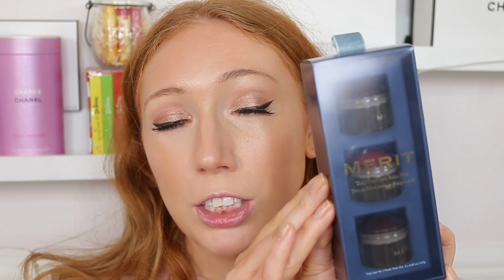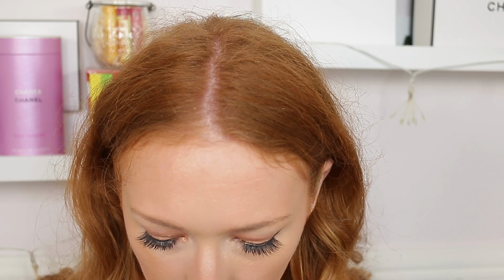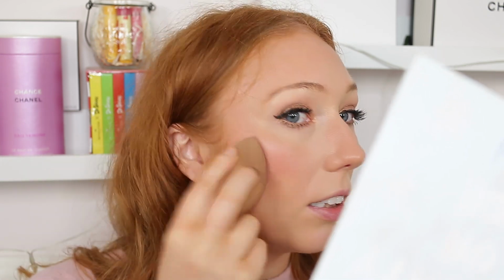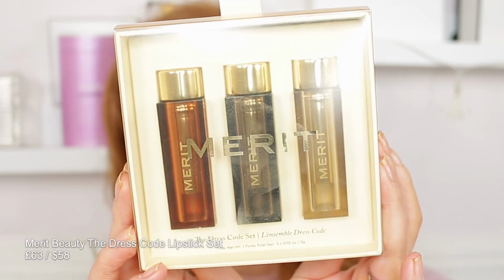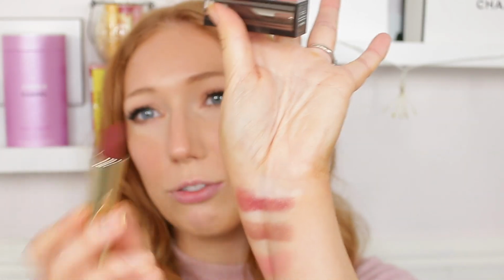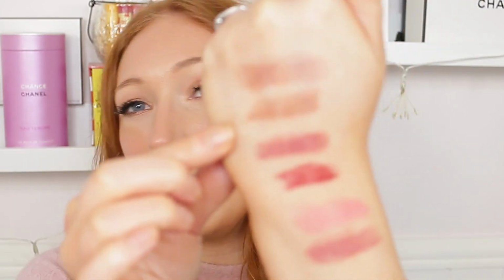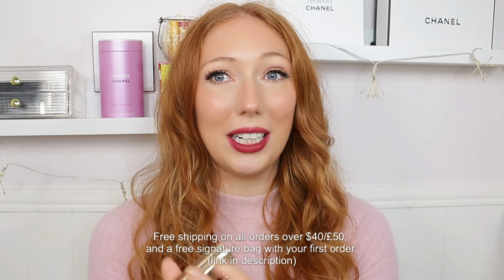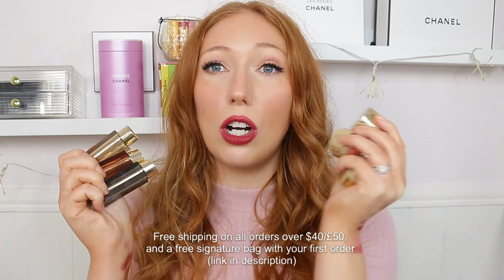TESTING NEW HOLIDAY GIFT SETS!!!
OPEN ME!!!

Products Mentioned:
Merit Beauty The Dress Code Set
Merit Beauty The Mini Flush Balm Trio

Makeup I’m wearing:
Chanel Les Beiges Healthy Glow Foundation BD31
Tarte Creamy Shape Tape Concealer in Light Neutral
Chanel Universal Loose Powder in 20
Chanel Les Beiges Healthy Glow Cream Bronzer in Medium
NO7 Pro Artist Cream Bronzer in Light Glow
Urban Decay Big Bush Brow Gel
NYX Micro Brow Pencil
Tarte Quick Stick in Bronze / Brown
Tarte Tartelette Tubing Mascara
Prmark PS Pro Eyeliner Duo

NEW CHANEL SPRING 2024 MAKEUP COLLECTION | Les 4 Ombres 88 Coral Treasure, Mermaid Glow & Sea Shell
$145 LONG WEAR FOUNDATION! FULL DAY WEAR TEST & REVIEW! | LA MER SOFT FLUID LONG WEAR FOUNDATION

Receive a free signature bag with your first order!

AMAZON STOREFRONT

KAB COSMETICS
Save 20% on all orders with code 'ChloeL'

Facts about me:
Age: 31
Skin type: Combination skin, sensitive and acne prone.
Skin tone: Light-Medium Warm (when tanned); Neutral & Fair (when natural).